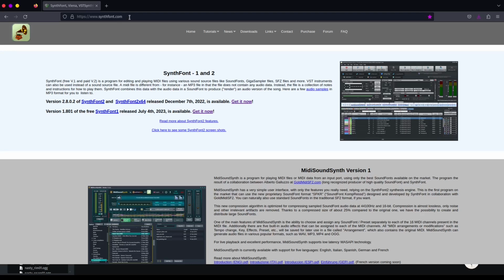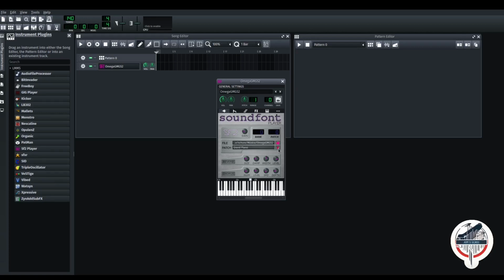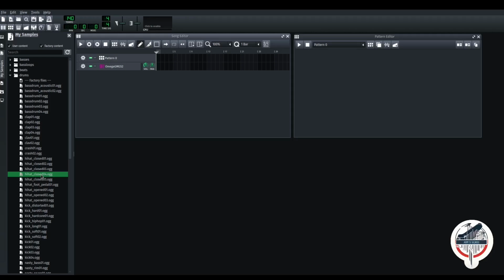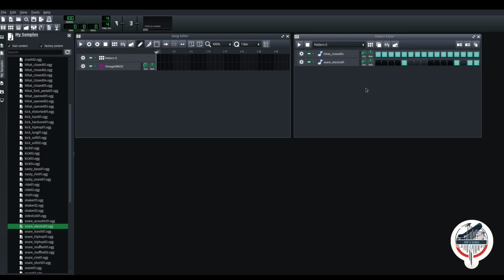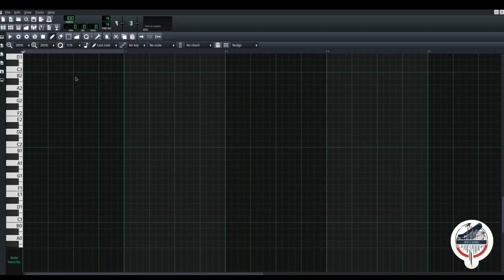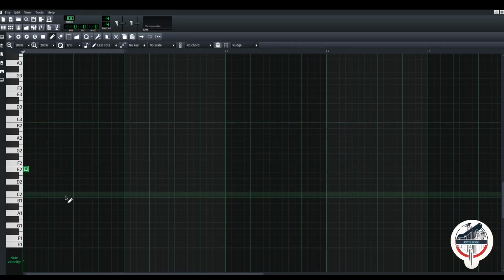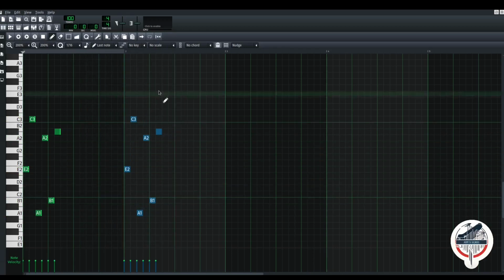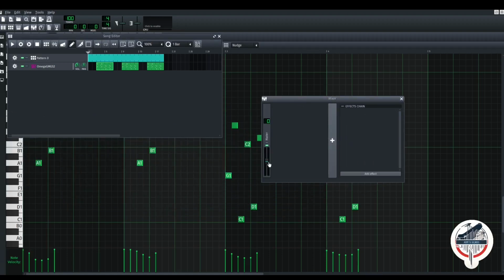Creating music for Videogames in LMMS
🎵 Dive into the world of video game music creation using LMMS! 🎮🎶 In this tutorial, learn how to compose a captivating piece of videogame music that elevate the gaming experience. Discover LMMS basics, mood-setting techniques, melody creation, layering, sound effects integration, and final mixing. No prior music production experience needed – we'll guide you step by step. 🎓

🔥 Whether you're a seasoned composer or a beginner, our concise guide equips you with skills to compose music that enhances skills and resonates with players. 🌌🎵🎮